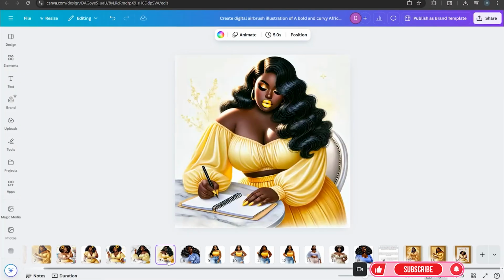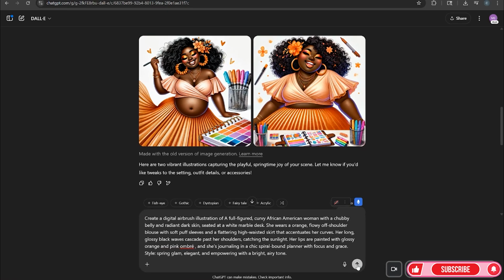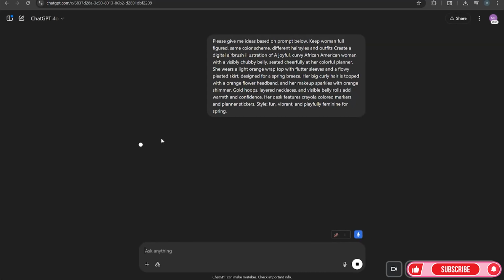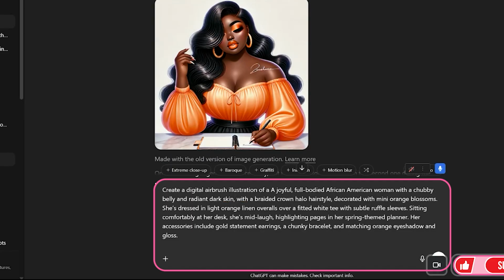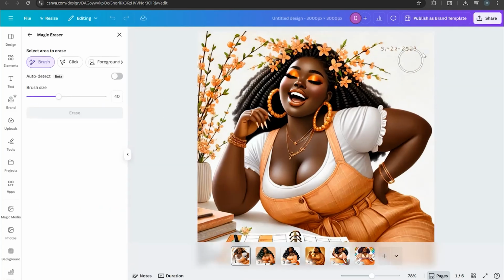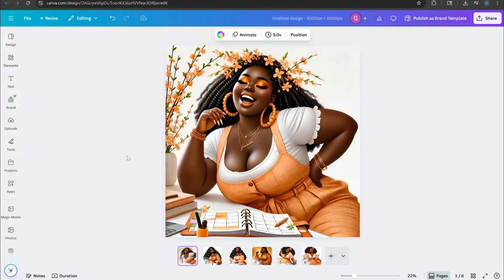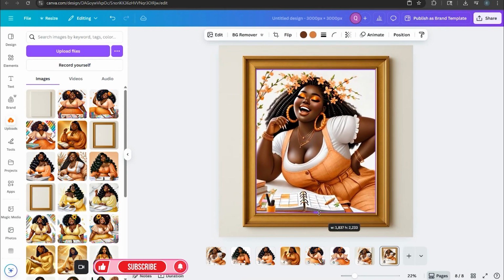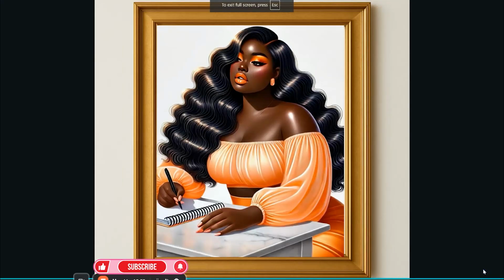How to Create Clip Art of Stunning Curvy, Plus Size Women with ChatGPT (SIMPLE)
🎨 Watch ChatGPT + DALL·E Create a Stunning Curvy Woman Image | AI Clip Art Magic!
Dive into the world of AI design as we use ChatGPT and DALL·E to generate a gorgeous curvy woman illustration, perfect for digital products or clip art creation. If you're building a creative business, you're in the right place!💕

🎨 Join the AI Creatives Design Club

All Products and Softwares mentioned in our videos

Start & Scale Your AI Clip Art Business
🚀 Work with me directly to start your own AI clip art business—even if you have no design experience or a full-time job! Earn an extra $500-$1,000/month.